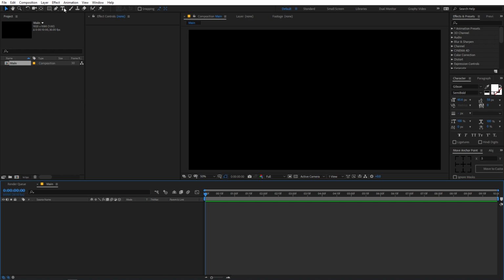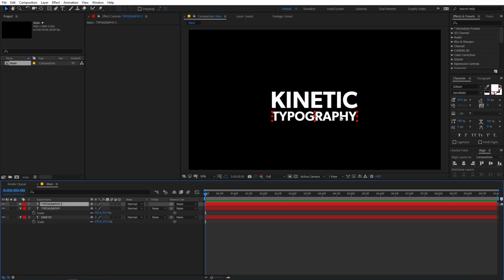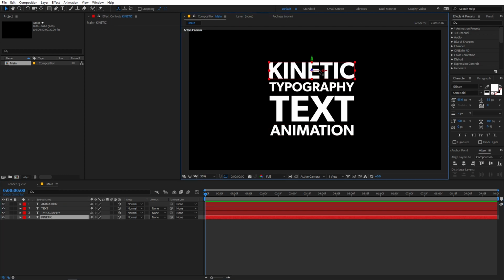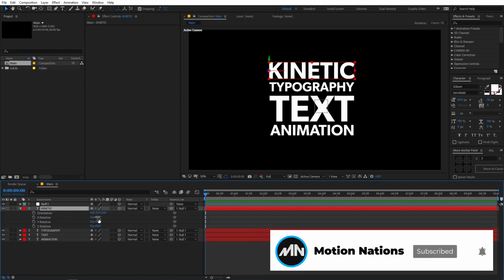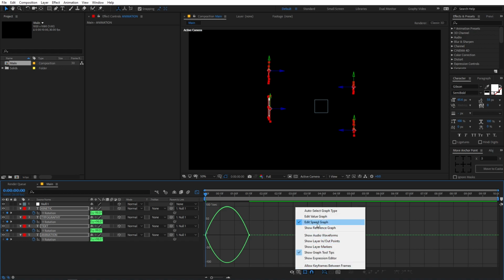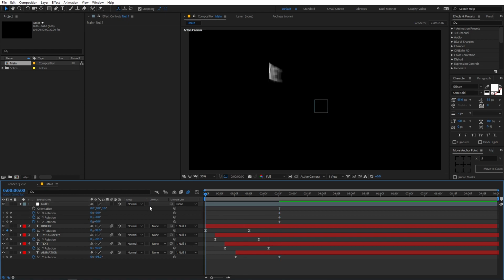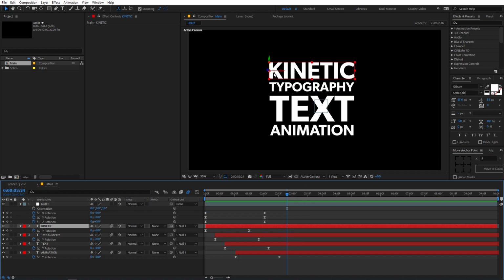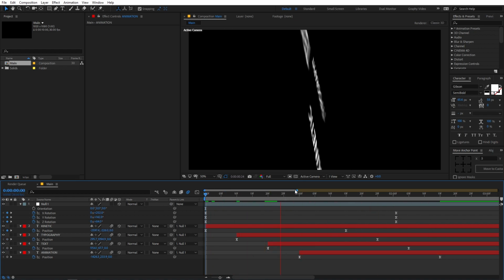Kinetic Typography Text Animation Tutorial in After Effects - After Effects Text Animation No Plugin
Kinetic Typography Text Animation Tutorial in After Effects. In this tutorial, you will learn how to create kinetic typography animation in After Effects without using any 3rd party plugin. You also learn an amazing technique using with you can create different types of text animations very easily.

Motion Nations